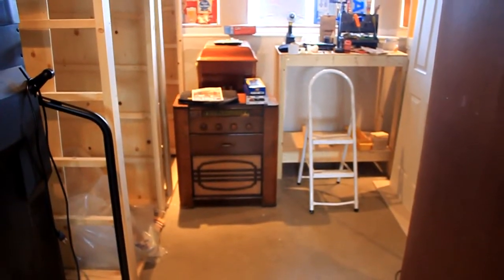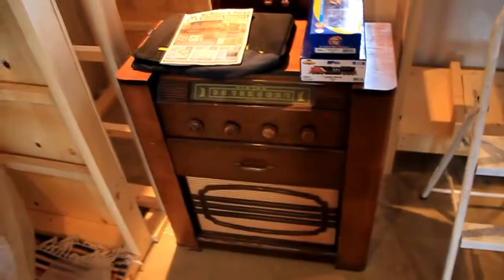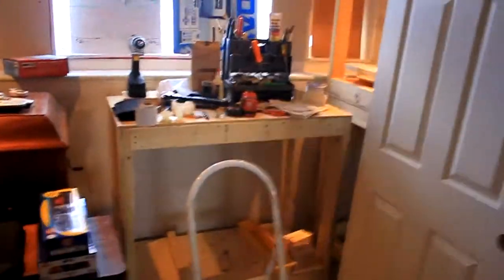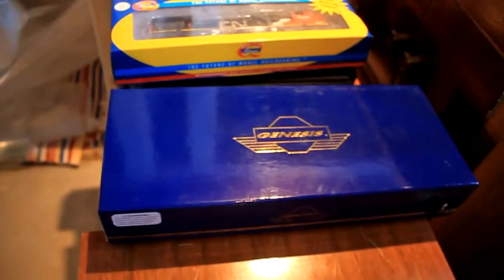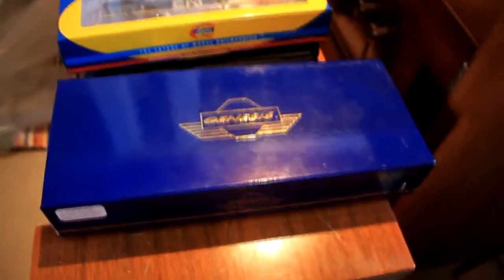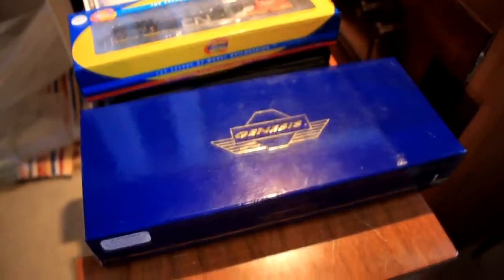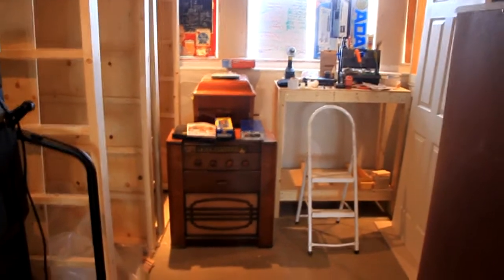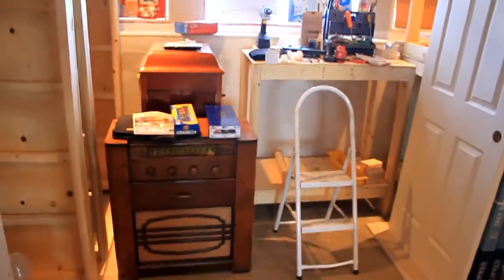Layout Update 2 - One step forward, two steps back.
Well, progressing is going backwards.